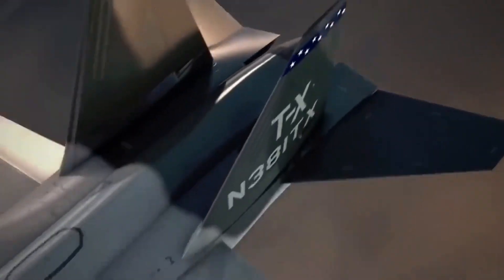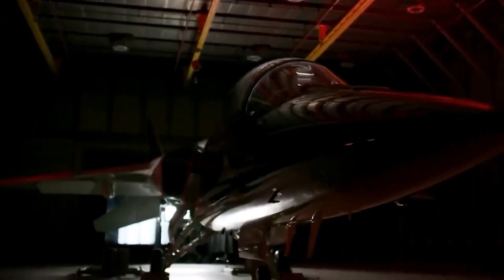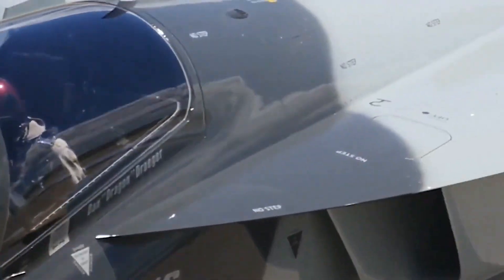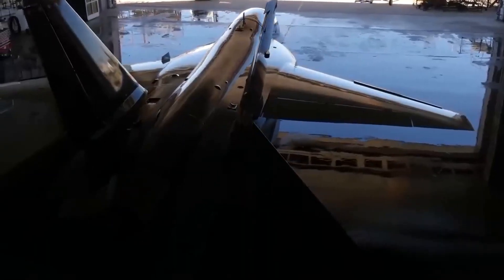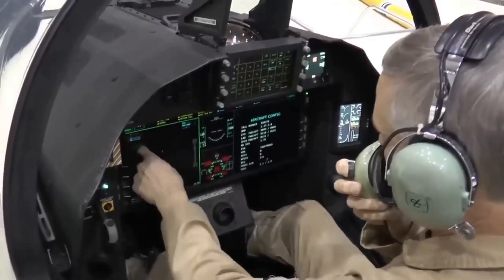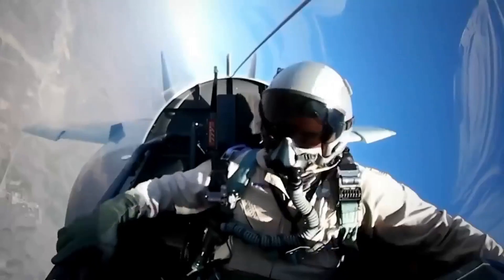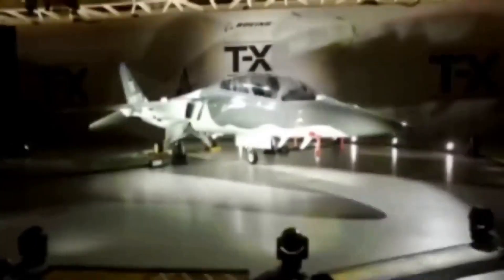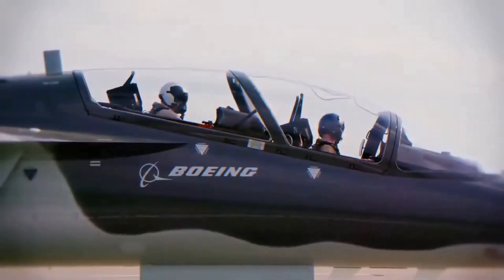The T-7: The Most Advanced Trainer Aircraft in the World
Welcome to our video about one of the most advanced trainer aircraft in the world: the Boeing T-7. Developed by Boeing and Saab, this next-generation trainer aircraft represents a major leap forward in military aviation. In this video, we'll explore the Boeing T-7's features, capabilities, and history.